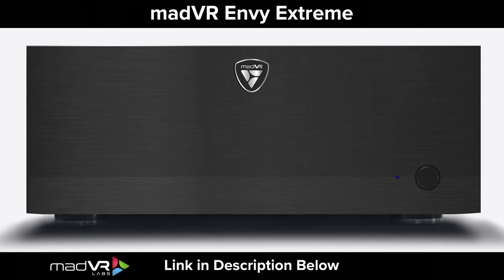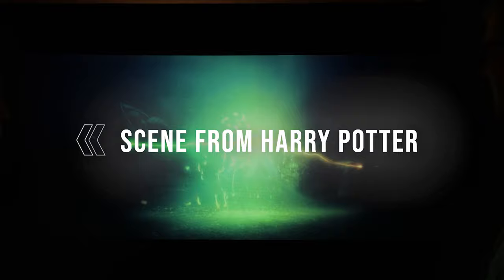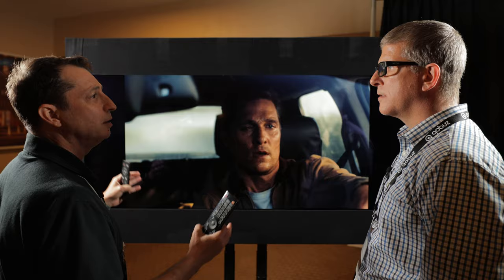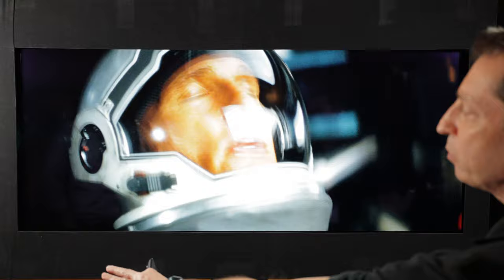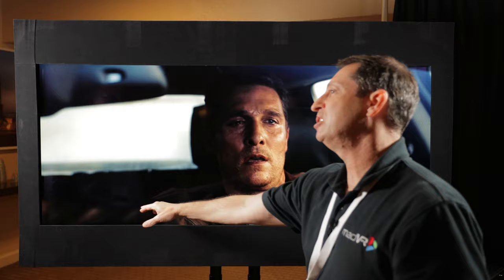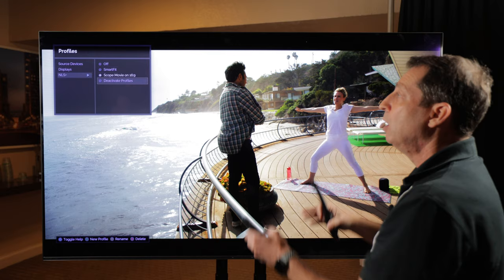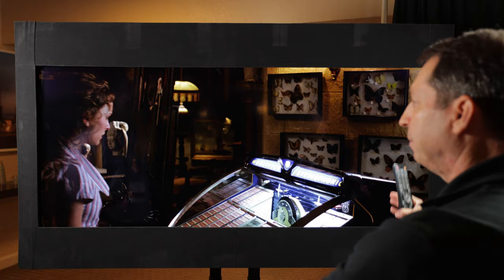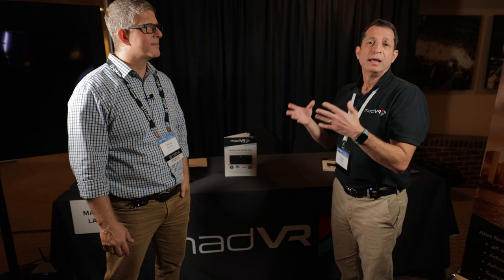madVR ENVY | YOUTHMAN Interview of ENVY EXTREME Features (Full Video)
Michael Stevens, aka @Youthman,  interviewed @madvrlabs CEO & Co-founder, Richard Litofsky, at the recent @AudioAdvice Live show about the ENVY EXTREME. Discover why including the ENVY in your home theater and private cinema will not only create the ultimate in reference quality picture, and also provide you with many feature-rich options that offer the ultimate convenience in your viewing pleasure.

Chapters:
0:00  Intro
0:58  HDR Dynamic Frame-by-Frame Tonemapping
4:48  Auto Aspect Ratio
7:45  Non-Linear Stretch (NLS+)
10:36  Scope to 16:9
13:02  Subtitle Management
15:57  How to Contact madVR Labs

The award-winning madVR Envy uses our patent-pending video processing to deliver the ultimate picture quality in your dedicated home theater. Enjoy the most dramatic yet highly accurate 4K HDR dynamic tone mapping, instant aspect ratio detection, subtitle management for scope screens, and non-linear stretch, unlike anything you’ve ever seen. The Envy also offers unrivaled 4K upscaling, specialized sharpening and detail enhancement, 3D and 1D LUT calibration with unprecedented precision, and much more. The Envy is the first and only dedicated video processor to use machine learning algorithms with real-time video streams, taking your video quality to a whole new level. The Envy installs in minutes and is a joy to use.

madVR Labs
Every Pixel Counts